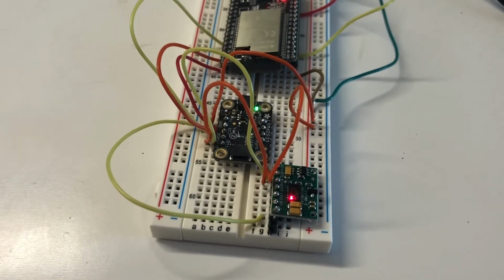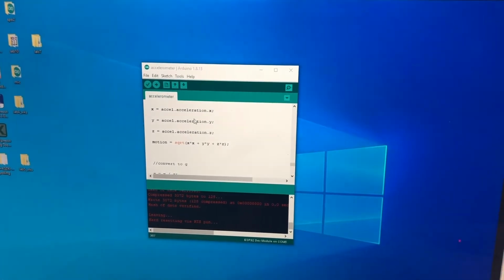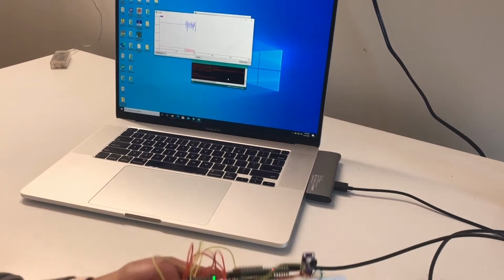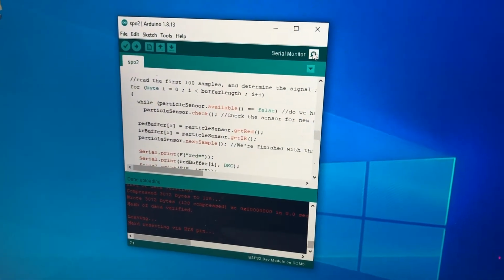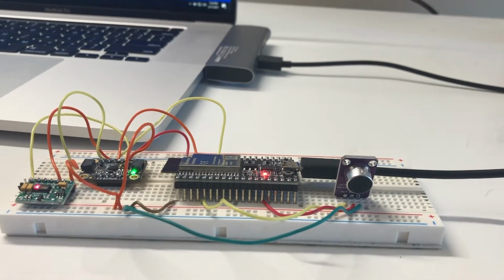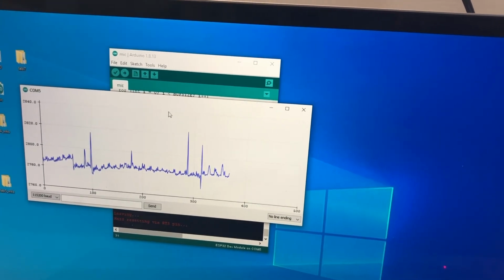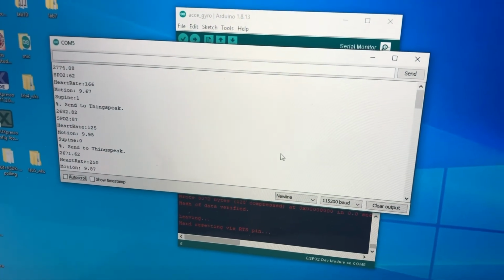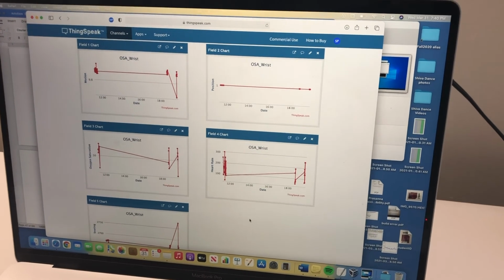Senior Design SP21 - Obstructive Sleep Apnea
A wrist-based device to help diagnose OSA. Includes an accelerometer & gyroscope, pulse oximeter, heart rate monitor, and microphone.